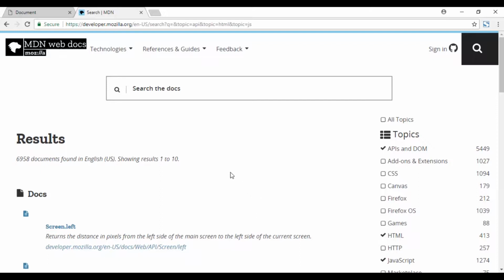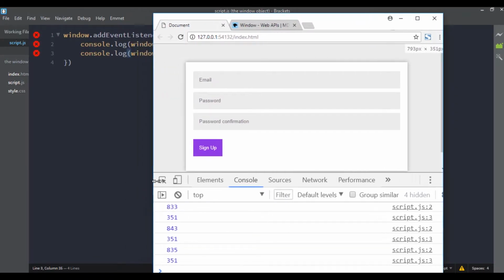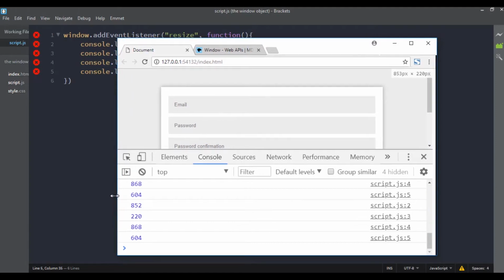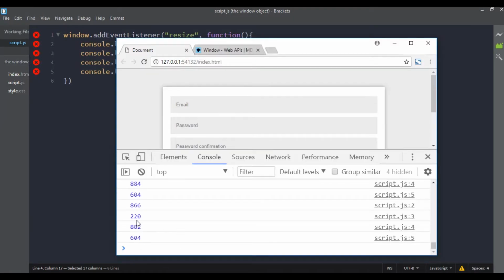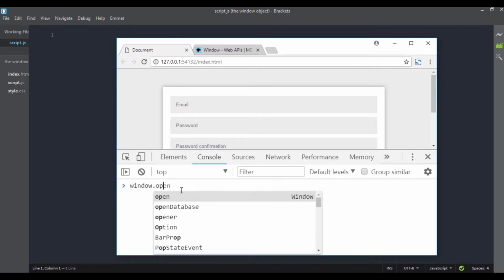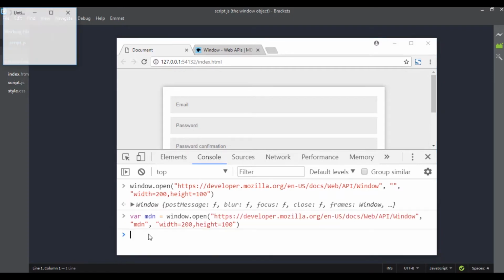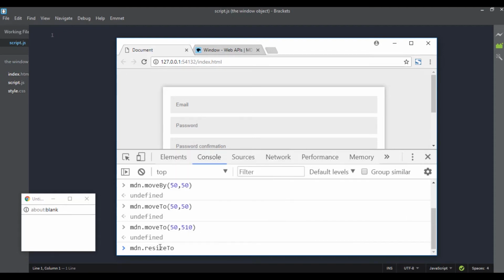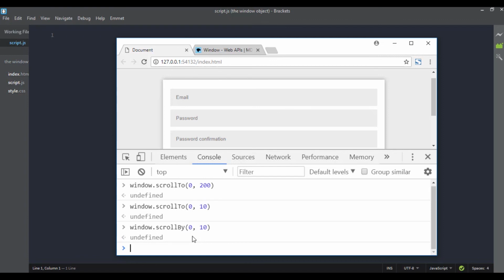The window object in JavaScript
In this video, you will learn how to use the window object